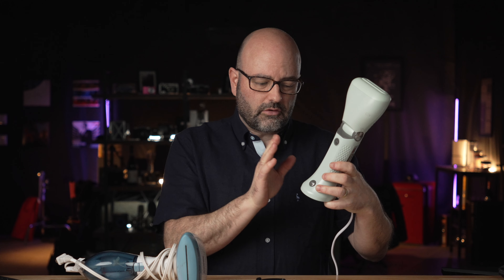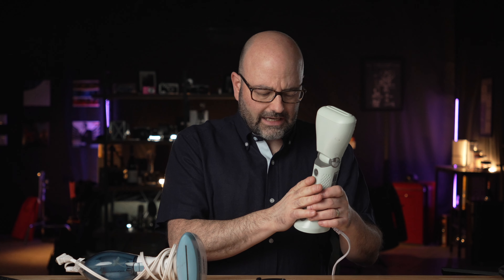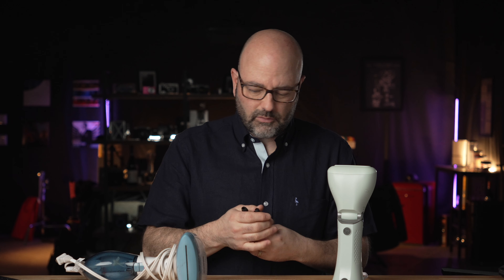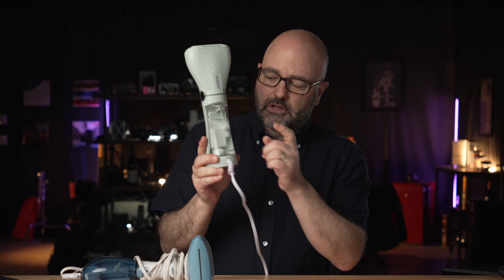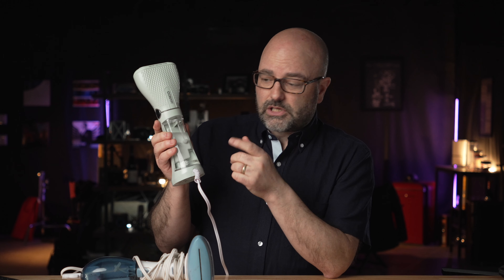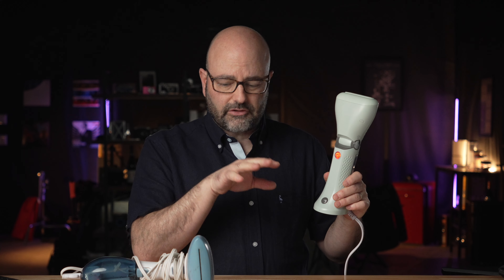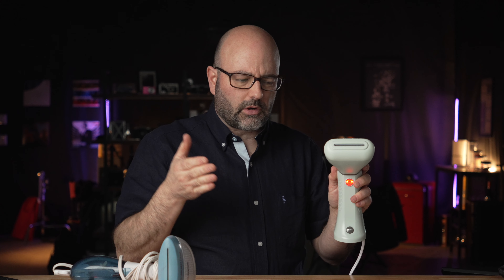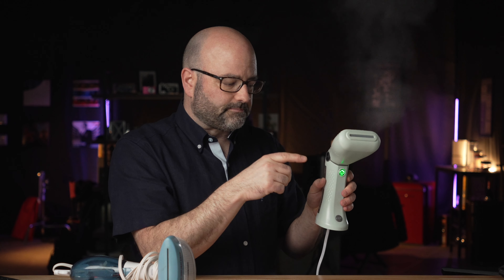DUAL VOLTAGE PORTABLE STEAMER (EP.151)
I did an episode recently about my Conair handheld steamer and mentioned in that episode that I had ordered a more portable version from Conair for a production I had coming up in Las Vegas. In this episode I show you the steamer and it's features.

Products shown, mentioned and/or used in this episode...

Conair Extreme Steam Portable Steamer

Sigma 18-50mm DC DN Lens

RØDE NTG5 Mic

The Daily Drop, GearBox, other recorded and uploaded content and any live streams on theC47's YouTube channel are rarely sponsored (and will state if they are). Episodes may include equipment owned by Jem Schofield & theC47 and/or provided to theC47 by outside companies & manufacturers. The content and any views expressed on this channel are solely those of Jem Schofield, theC47 and any guests. No content created specifically for the channel contains anything but personal views and is not content dictated by outside companies or manufacturers (even if it's sponsered content).